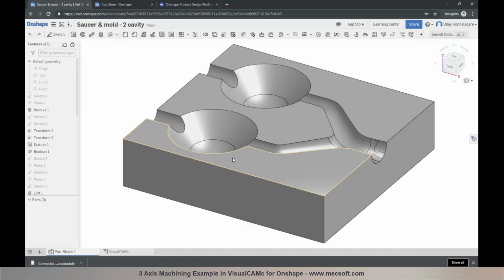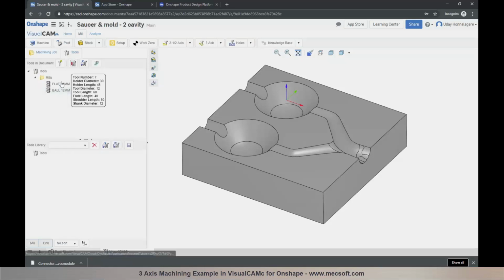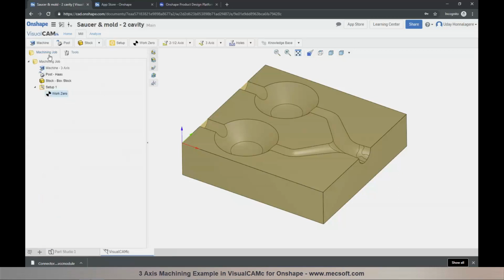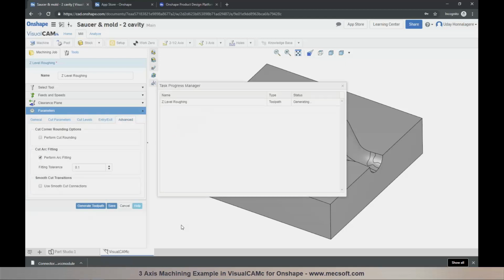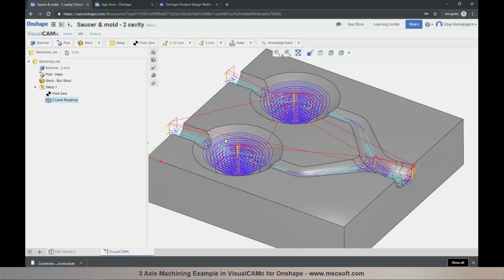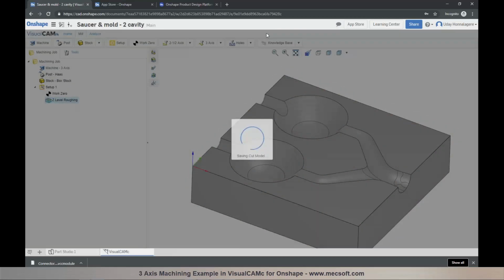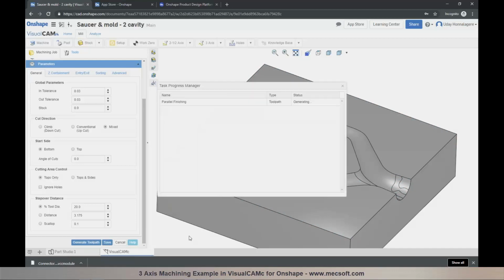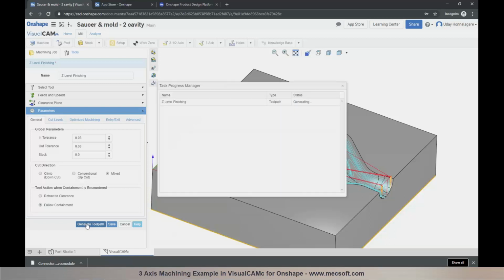3 Axis Machining Example in VisualCAMc for Onshape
Watch how easily you can program 3 Axis toolpaths using VisualCAMc for Onshape.  3 Axis Horizontal Roughing, Parallel Finishing and Horizontal Finishing are demonstrated.